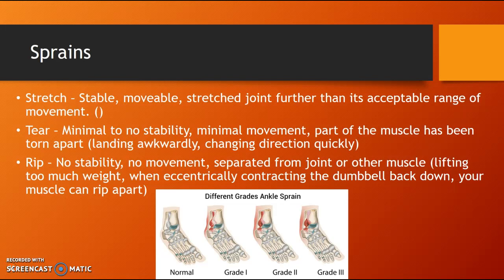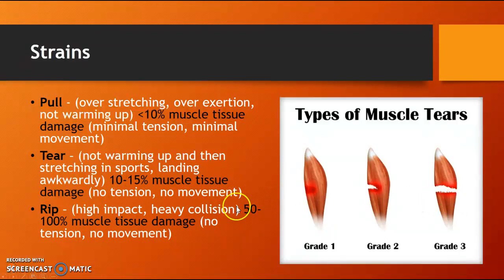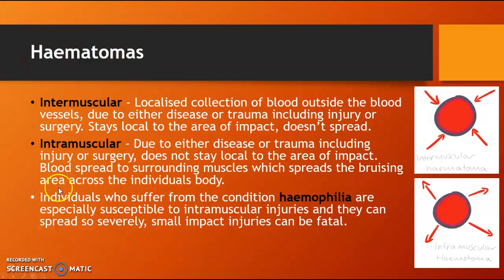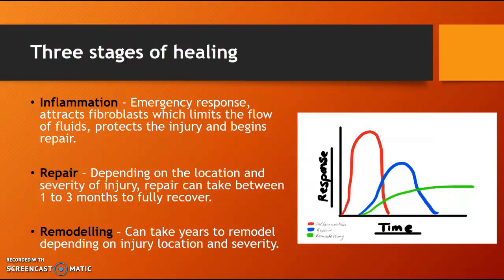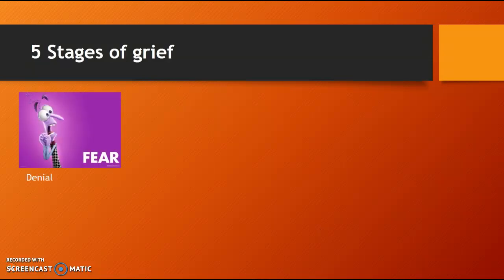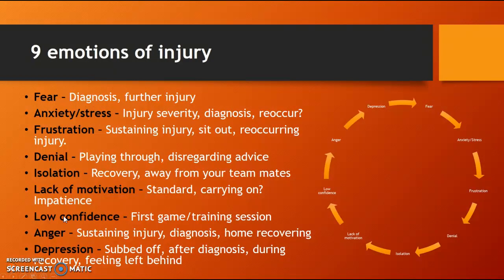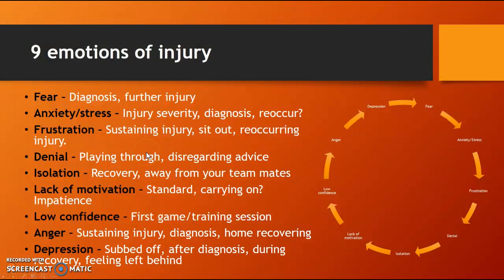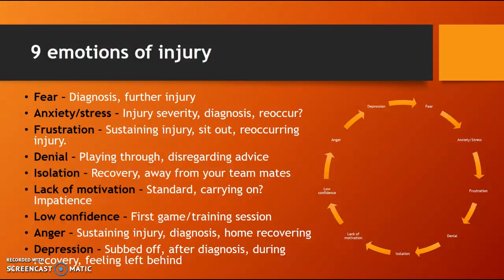Recording #39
15.2 Common Sports Injuries